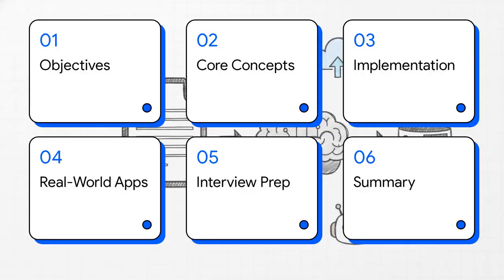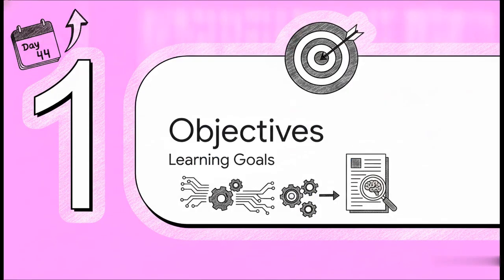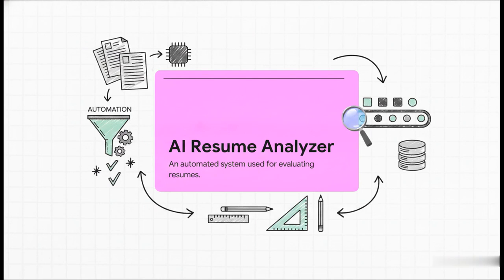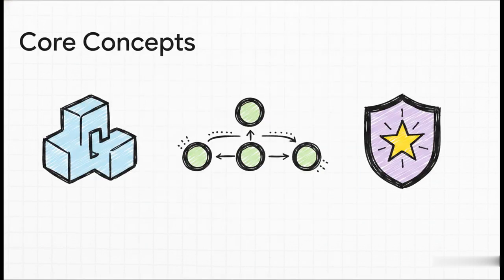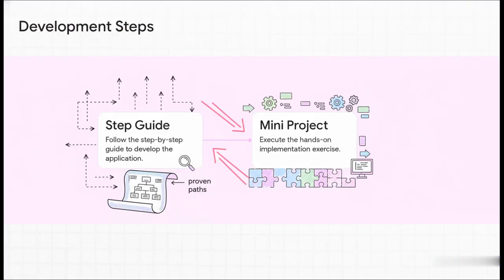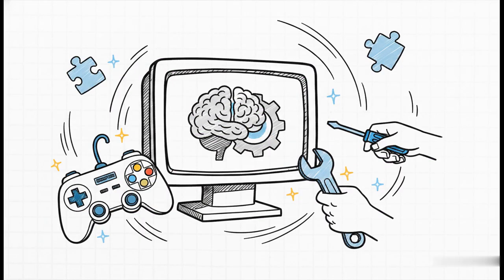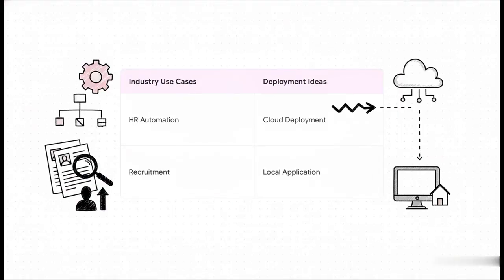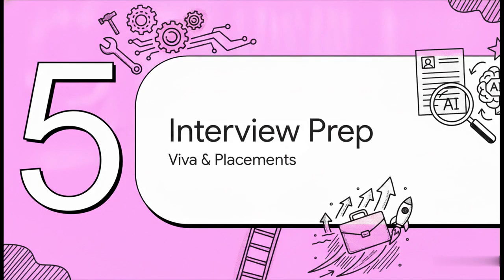AI Course 2026 | Build an AI Resume Analyzer | Real-World AI Project in Telugu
Welcome to Day 44 of the 45-Day AI Short-Term Internship 2026!

Today's session focuses on building an AI Resume Analyzer, a real-world project that demonstrates document analysis and intelligent recommendations.

📚 Topics Covered

✅ Resume Parsing
✅ Skill Extraction
✅ Candidate Matching
✅ Resume Scoring
✅ AI-Based Recommendations
✅ Project Workflow
✅ Industry Applications

This project is excellent for portfolios and interviews.